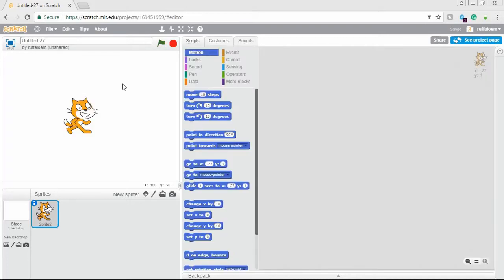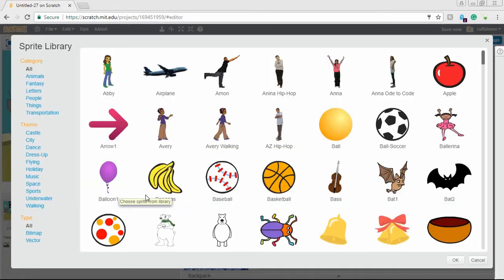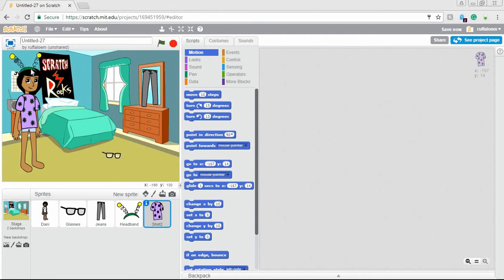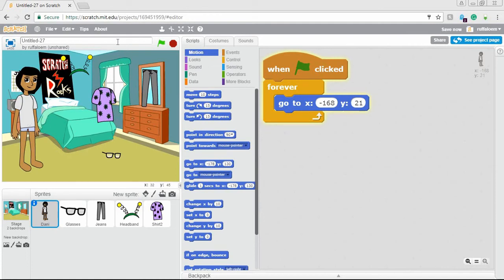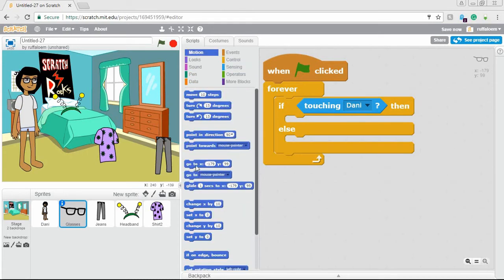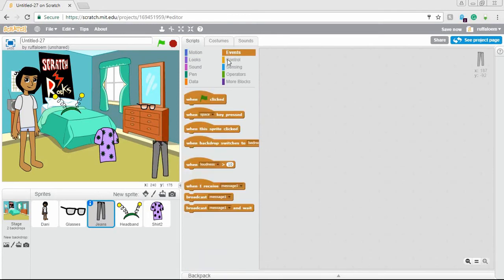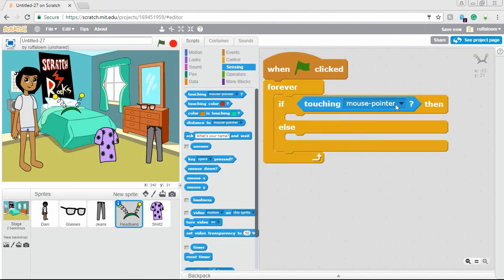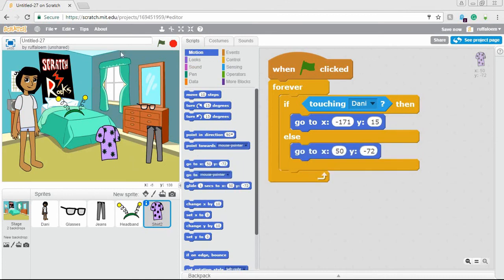Dress up game